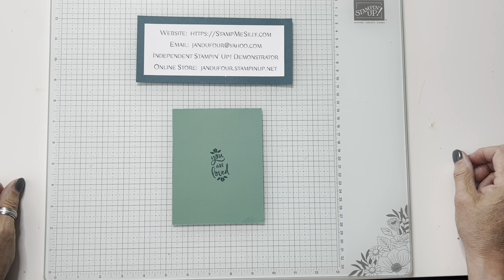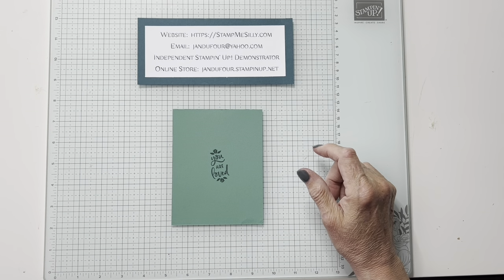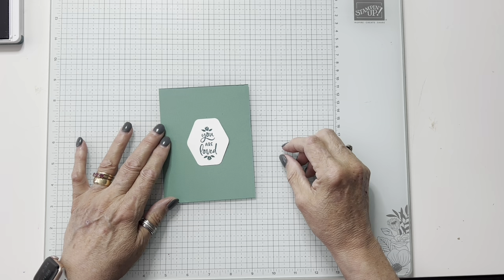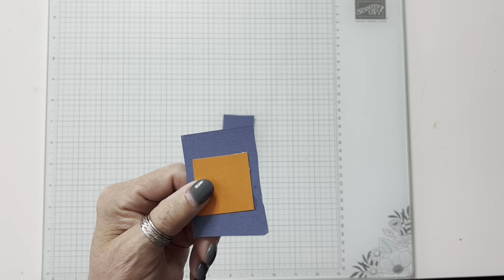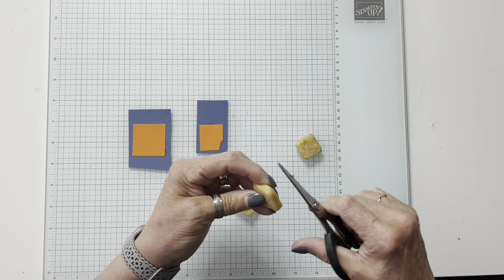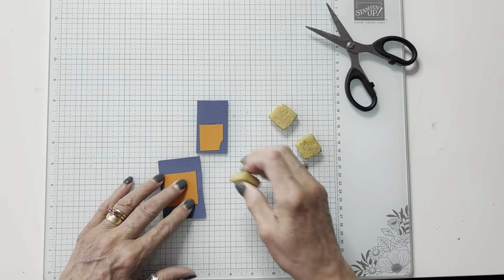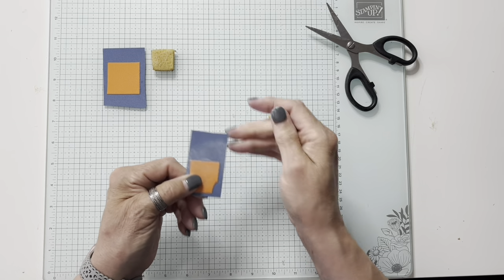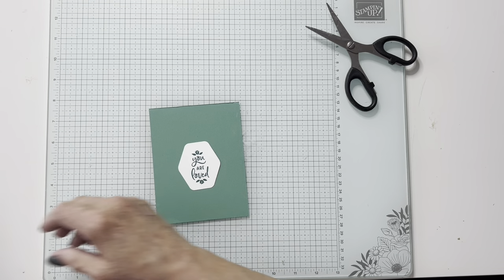Tips and Tricks for Boo Boos. Try some of these!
In this video, I show you some Tips and Tricks for covering up or Fixing those little mistakes that mess up your card.

I post once a week and an occasional flash sale notice.